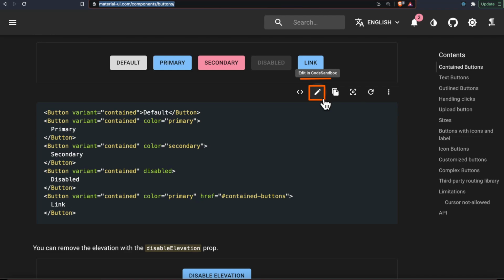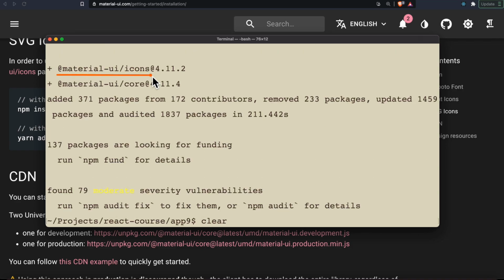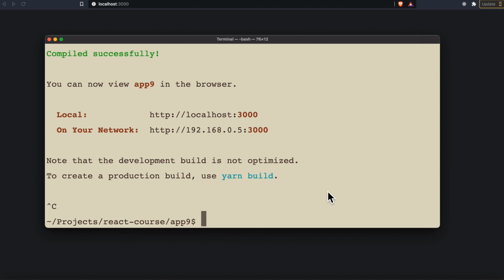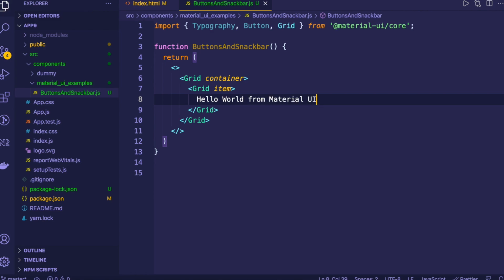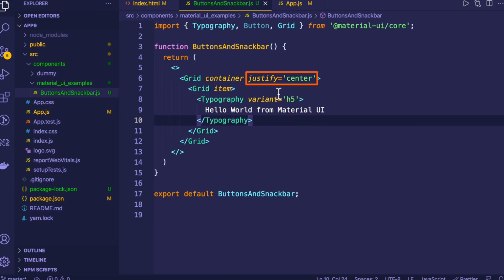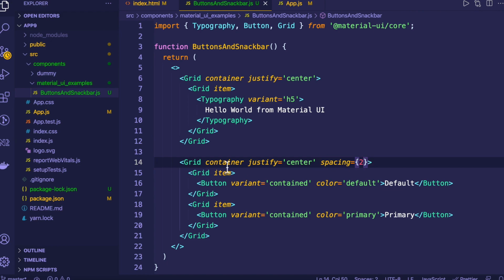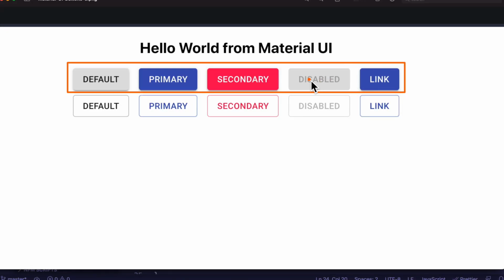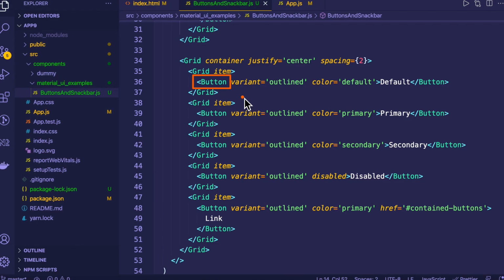7.3 Material UI - Example - Part I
Material UI - Example - Part I